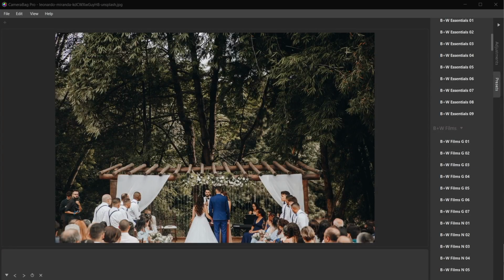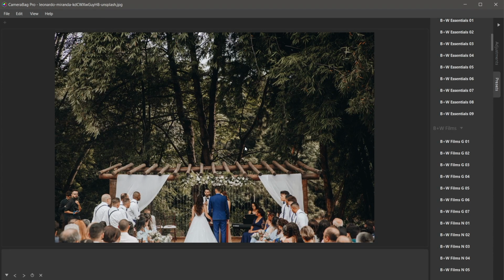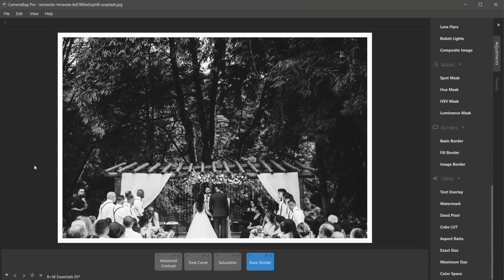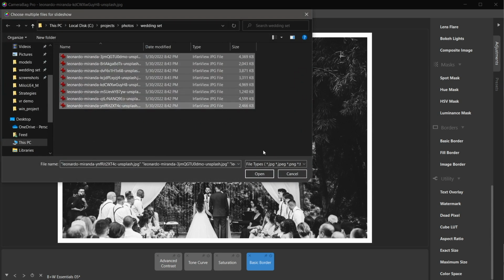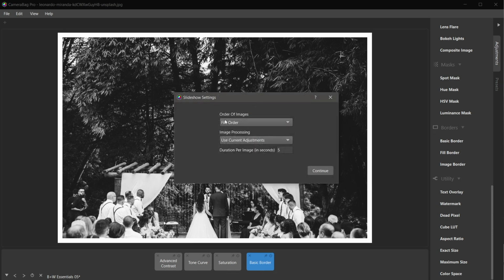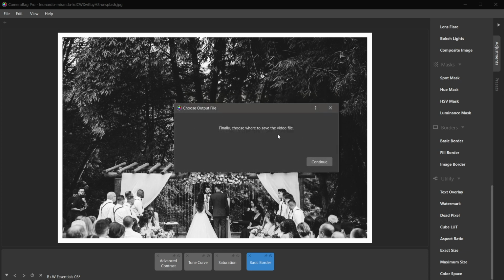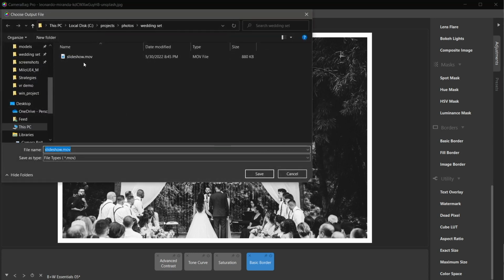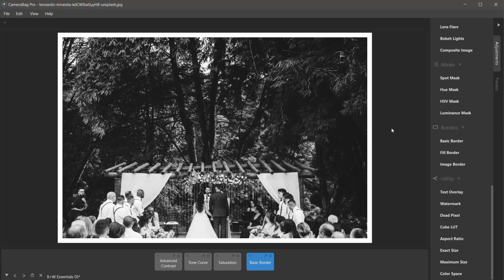CameraBag 2022.2 — Now Featuring Slideshow Export!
We’re happy to announce the release of CameraBag 2022.2 for Mac and PC (Photo and Pro), now featuring slideshow export! It's the perfect way to capture all your favorite images from a trip or event in a single video.

To create a slideshow with CameraBag, simply choose "File : Create Slideshow". You'll be prompted to select all your images, select a few options (including duration, sort order, and whether or not to process each image with your active adjustments), pick a video size, and export to any of our supported video formats. Give it a shot and let us know what you think!